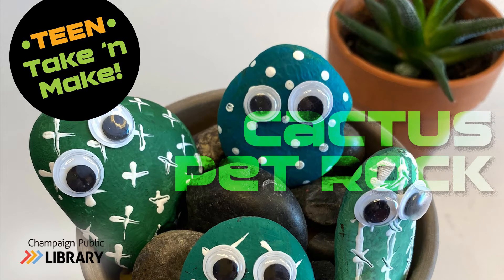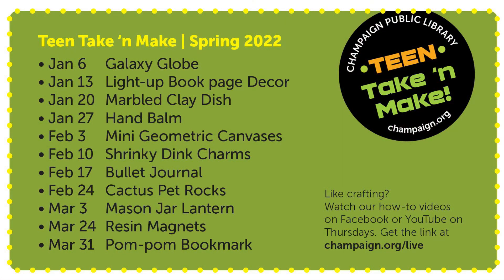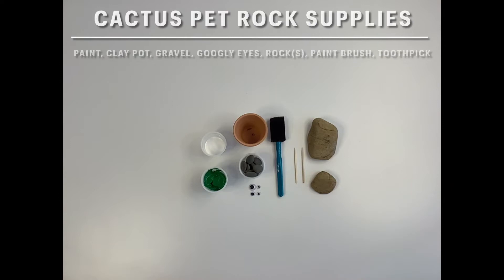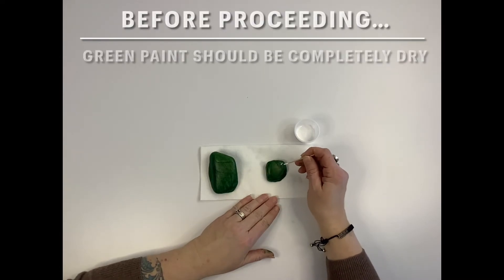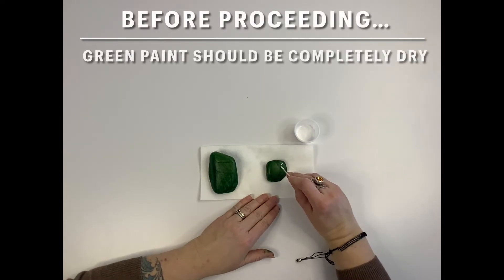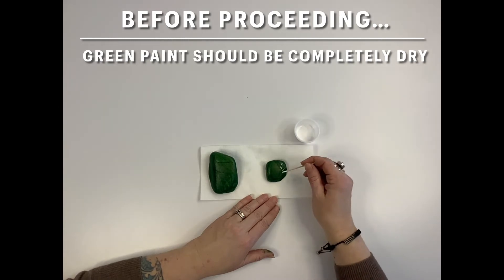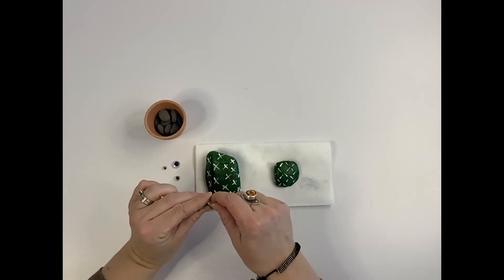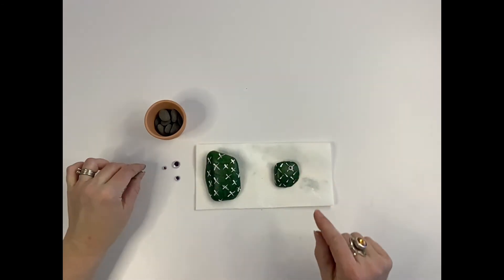Cactus Pet Rocks | Spring Teen Take 'n Make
Premiered February 24, 2022

Like crafting? Join the Champaign Public Library Teen Team for a fun craft designed especially for middle school and high school students. Stop by the library on event day to pick up a kit.

Teen Librarian: Kathie Kading
Teen Programming Staff: Becca, Jackie, Jess, & Karli

200 W. Green St., Champaign, Illinois 61820 USA